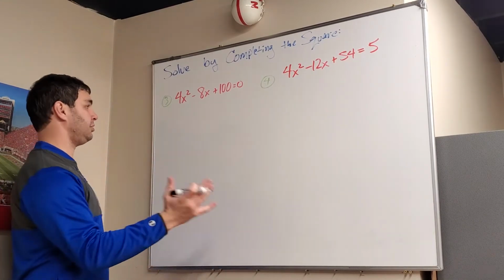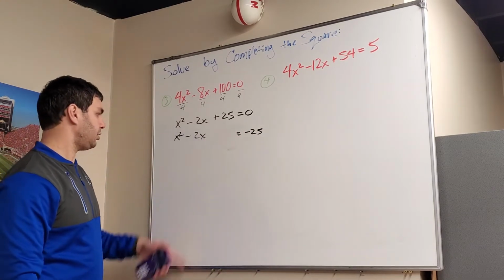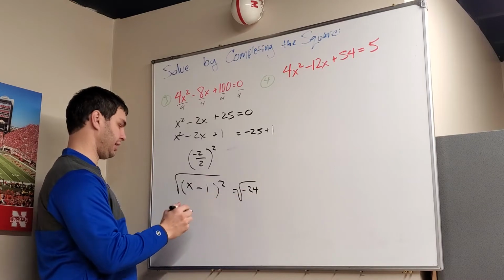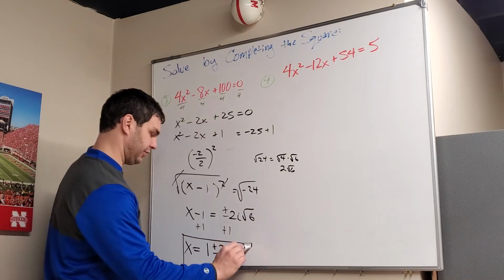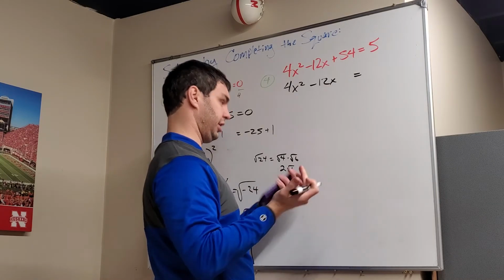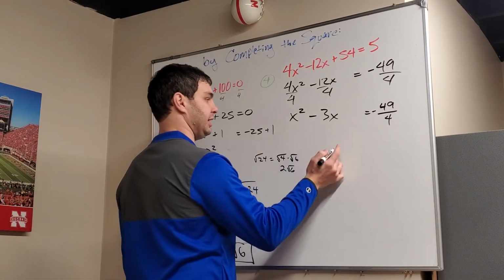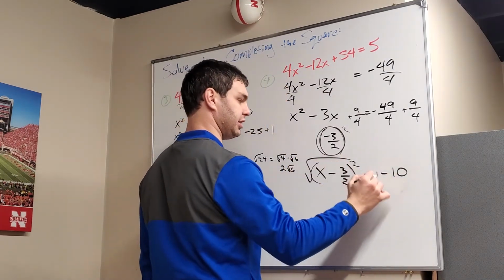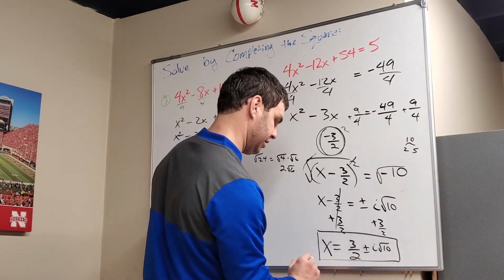Solve by Completing the Square ⬛ Simplify Radicals and Imaginary Answers